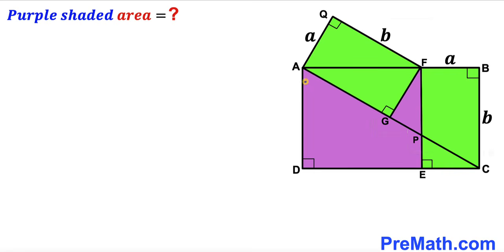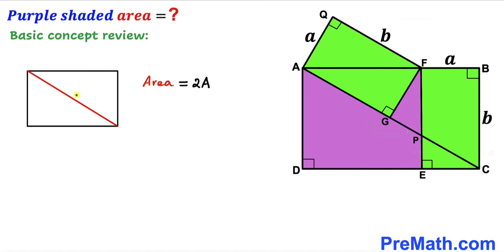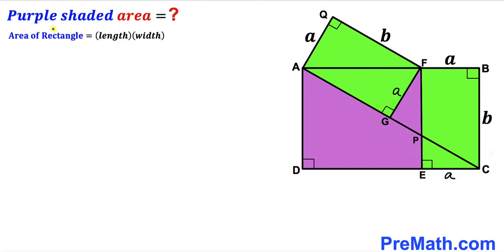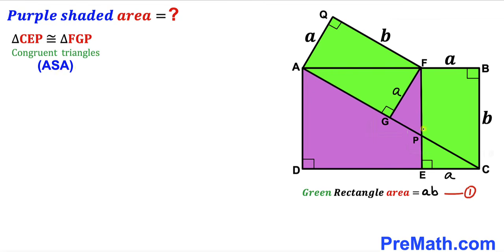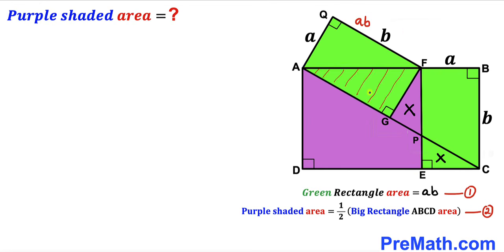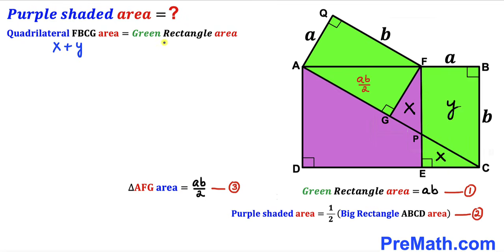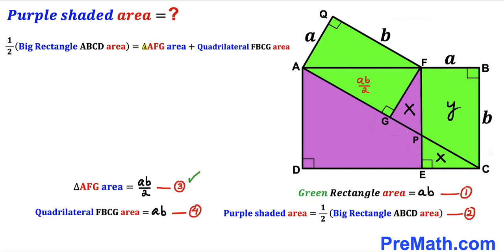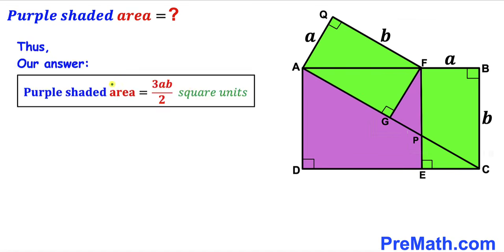Can you find area of the Purple shaded region? | (Rectangle)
Learn how to find the area of the Purple shaded region. Important Geometry and Algebra skills are also explained: Congruent Triangles; Rectangle; area of the rectangle formula; triangles. Step-by-step tutorial by PreMath.com

blackpenredpen
math olympics
olympiad exam
math olympiada
British Math Olympiad
olympics math
olympics mathematics
Number Theory
mathcounts
math at work
Pre Math
Olympiad Mathematics
Olympiad Question
Geometry
Geometry math
Geometry skills
Right triangles
imo
Competitive Exams
Competitive Exam
Calculate the length AB
Pythagorean Theorem
Right triangles
Intersecting Chords Theorem
coolmath
my maths
mathpapa
mymaths
cymath
sumdog
multiplication
ixl math
deltamath
reflex math
math genie
math way